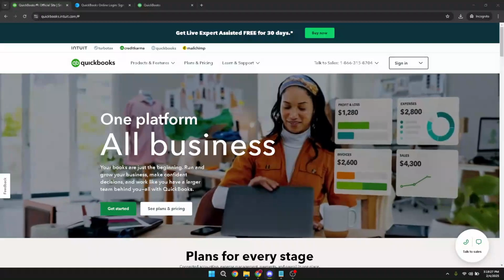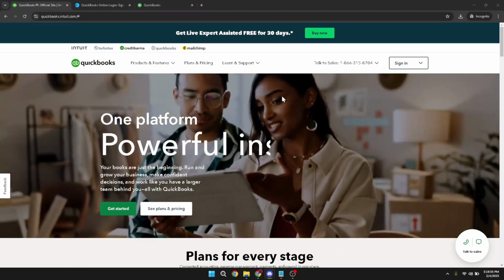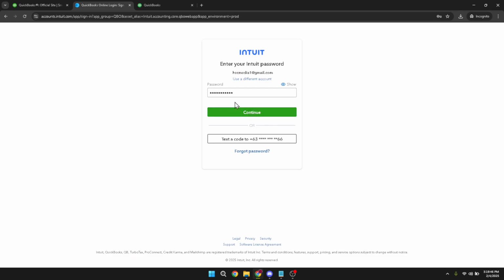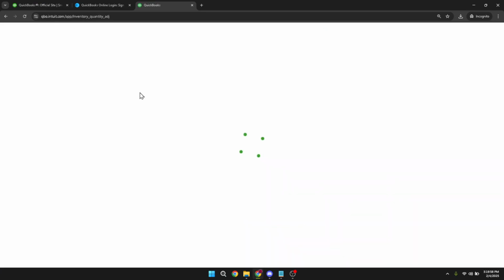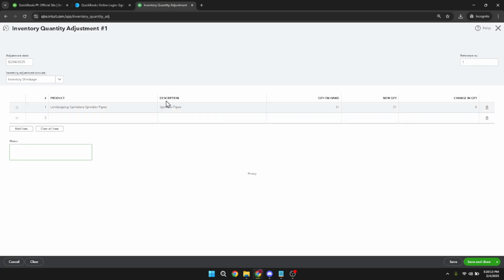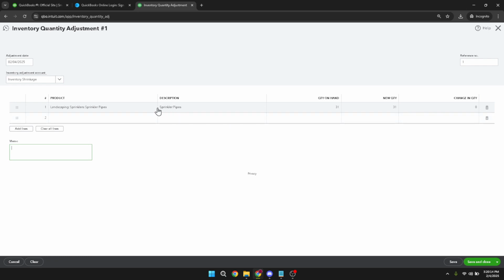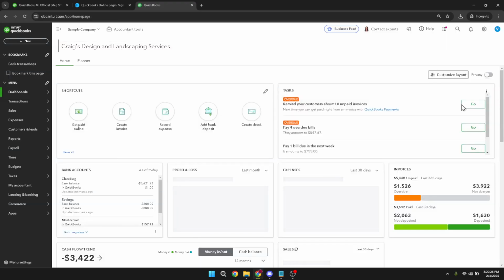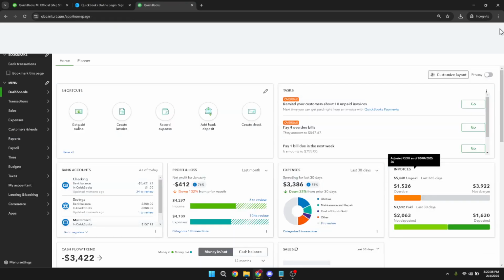How to Add Inventory in QuickBooks Online (2026) | Step-by-Step Full Guide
Learn how to add and manage inventory in QuickBooks Online with this complete 2026 step-by-step guide.
This tutorial is ideal for small business owners, bookkeepers, accountants, and eCommerce sellers who want accurate inventory tracking and financial reporting.

In this video, you’ll see exactly how to enable inventory tracking, create inventory items, set opening quantities, assign income and expense accounts, and avoid common inventory mistakes that affect Cost of Goods Sold (COGS) and Profit & Loss reports.

✅ This video answers (AEO-friendly):
How do you add inventory in QuickBooks Online?
How do you turn on inventory tracking in QBO?
How does inventory affect COGS and financial reports?
What are the common inventory mistakes in QuickBooks?

📌 What you’ll learn:
✔ How inventory works in QuickBooks Online
✔ Enabling inventory tracking (2026 interface)
✔ Adding inventory products step by step
✔ Setting opening stock and reorder points
✔ Managing inventory adjustments
✔ Running inventory valuation & COGS reports
✔ Best practices for accurate inventory accounting

This solo-narrated tutorial is recorded in Full HD 1080p (H.264) using the latest QuickBooks Online 2026 layout.

00:00 Introduction – Inventory in QuickBooks Online
01:15 What Is Inventory in QuickBooks?
02:35 Who Should Use Inventory Tracking?
03:50 Enabling Inventory Tracking (2026 UI)
05:20 Inventory Settings Explained
06:40 How to Add a New Inventory Item
08:30 Setting Opening Quantity & Value
10:10 Linking Income, COGS & Asset Accounts
11:50 Managing Inventory Adjustments
13:30 Tracking Stock Levels & Reorder Points
15:00 Inventory Valuation & COGS Reports
16:30 Common Inventory Mistakes to Avoid
18:00 Best Practices for Inventory Management
19:20 Final Tips & Summary
Connect Us